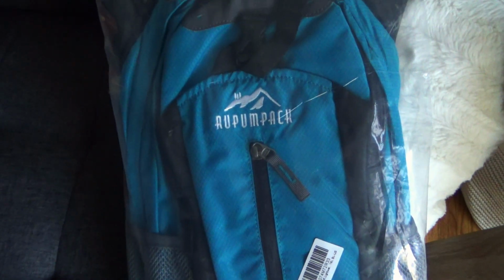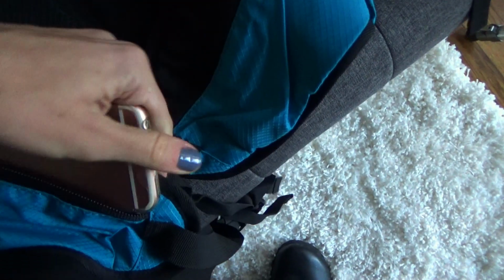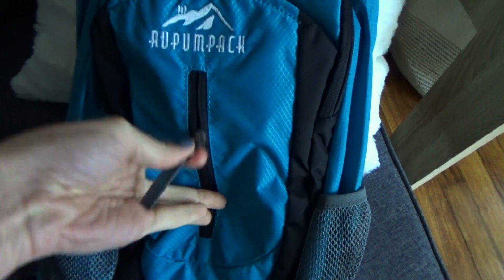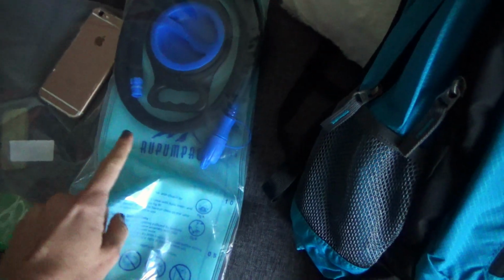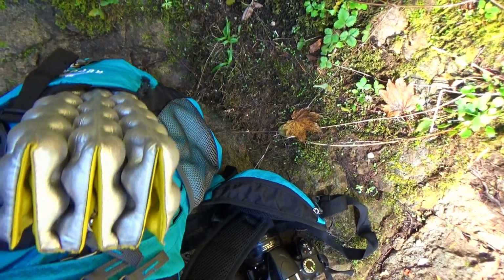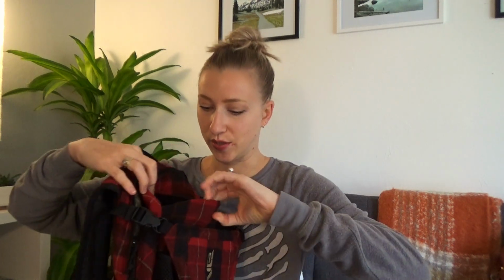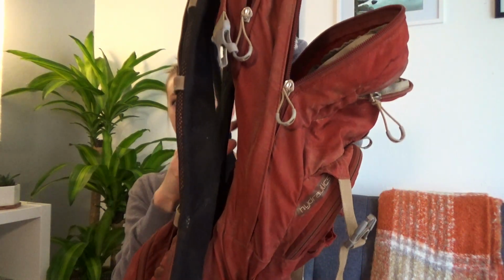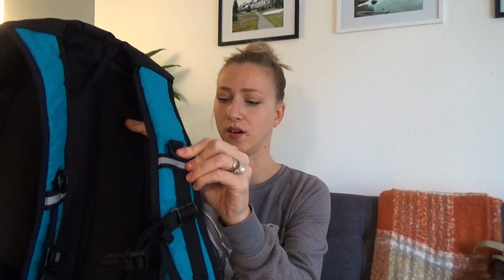Best CamelBak Alternative?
In this video I compare the Rupumpack to brands like Dakine and Osprey and I take it out on a hike to test it out. The Rupumpack is only $26.99 and it is comparable to day packs that cost $80-$180. This pack is perfect for anyone who is in the market for a day pack for hiking, biking, or just needs a backpack!
I am not however, getting paid to make this product review video. I did receive the product to review from the Amazon seller, but that in no way shape or form effects how I review this product.)

(you can pledge as low as $1 a month and help Hike Oregon to continue producing content)

Filmed with a Sony HDR-CX405